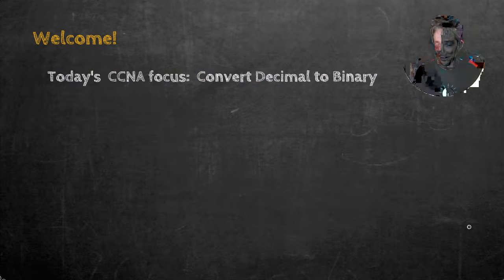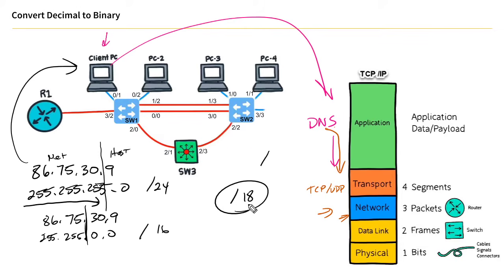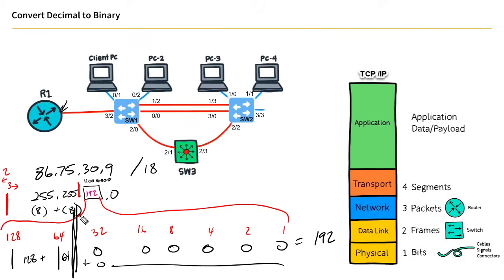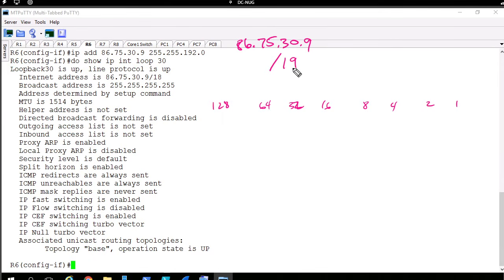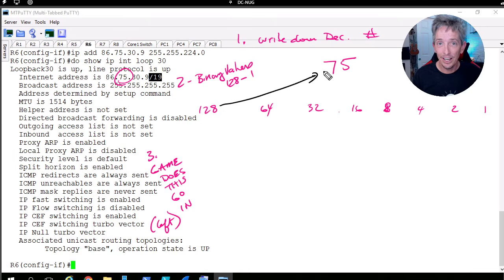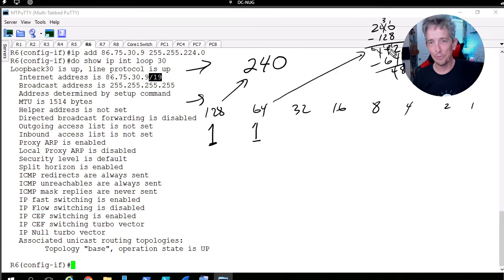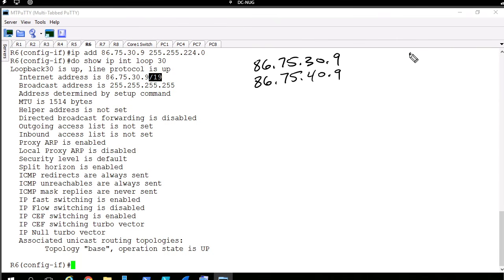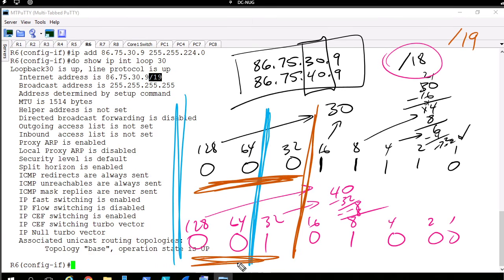Subnet Saturday #4: Decimal to Binary | Cisco CCNA 200-301